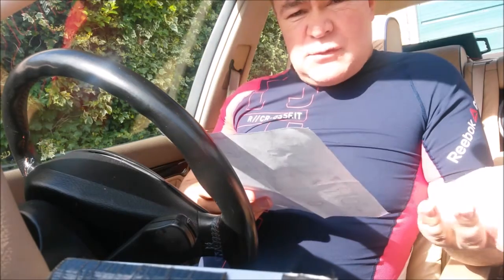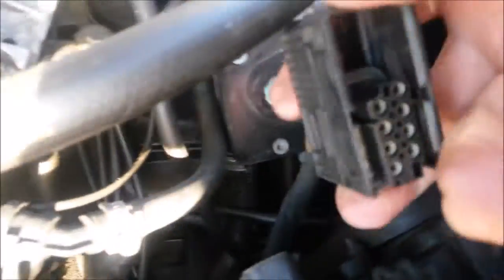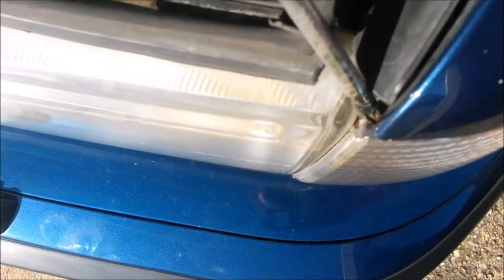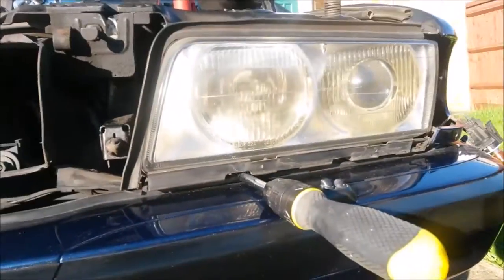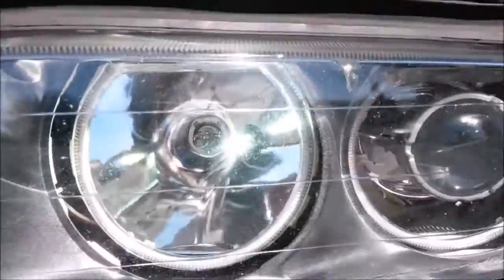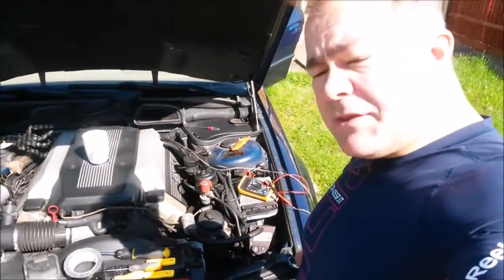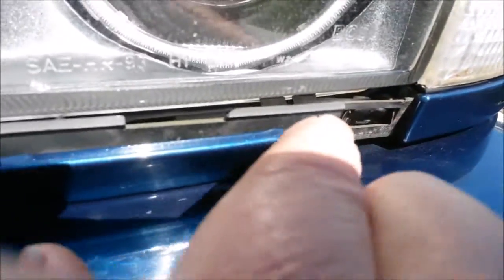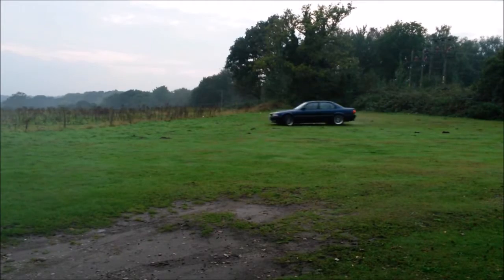BMW E38 7-series headlight removal, aftermarket angel eyes and rebuild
A nut and bolt walkthrough of how to remove E38 headlamps, add a set of angel eyes then restore and reassemble the lamp cluster including turn signal indicator